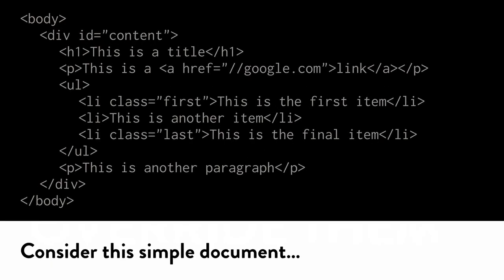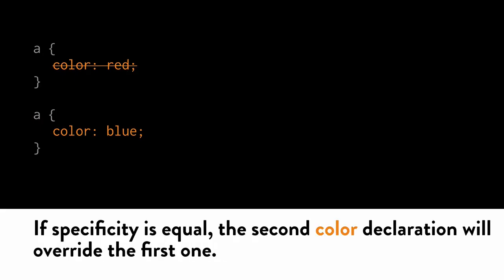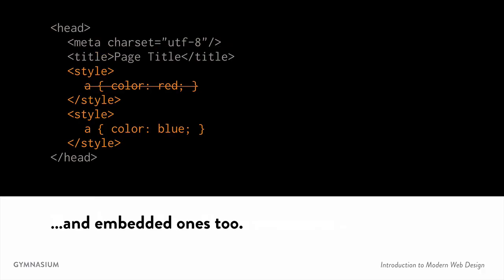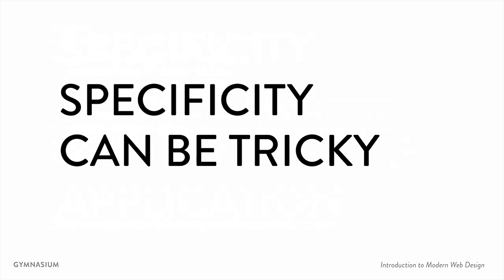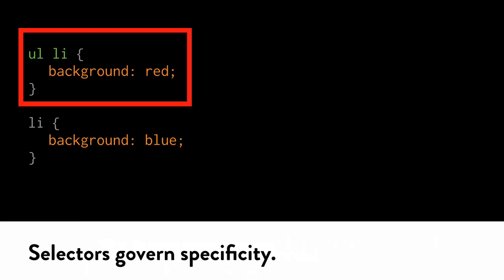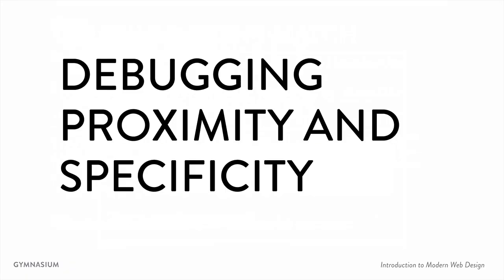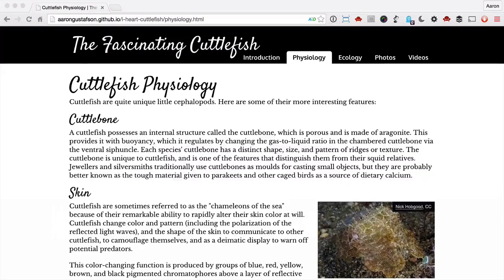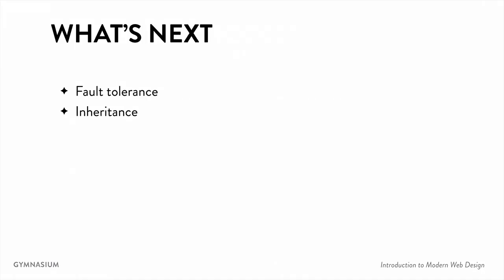Modern Web Design: Lesson 4 (2 of 14)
Lesson 4: Getting Started with CSS

Build upon your new knowledge of HTML with a dive into the core concepts of Cascading Style Sheets (CSS). You’ll learn about the different categories of style rules, and more importantly, which type of rule to use in any given situation. Additionally, you’ll explore how to control the typographic style of your page, how to work with color, how to control layout through margins and padding, and much more.